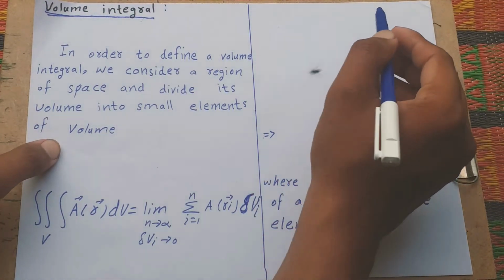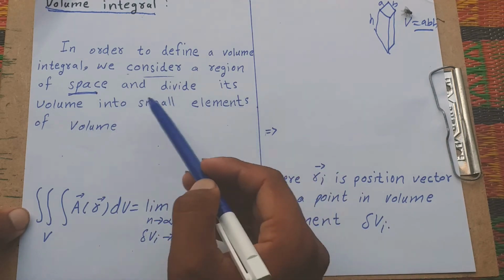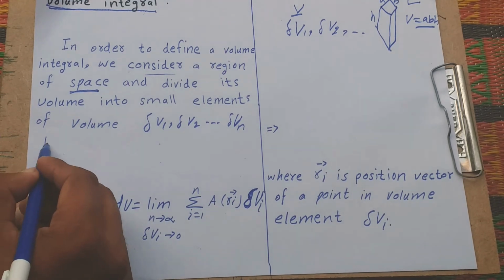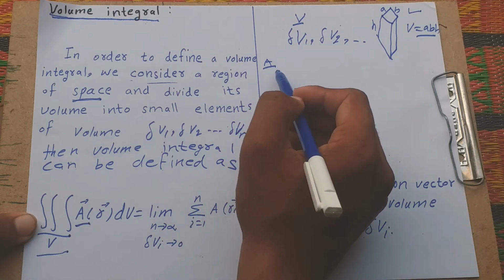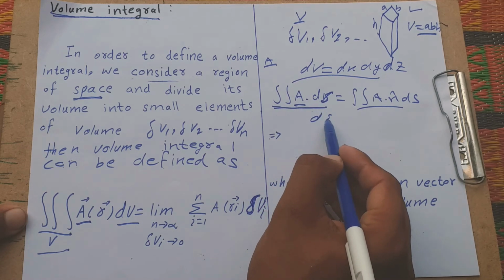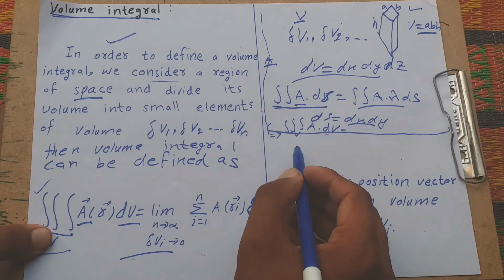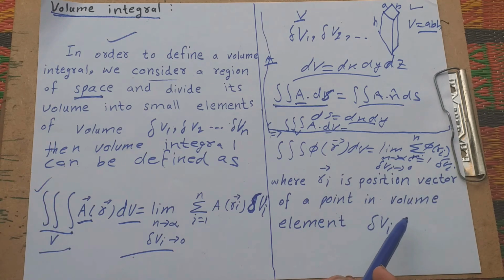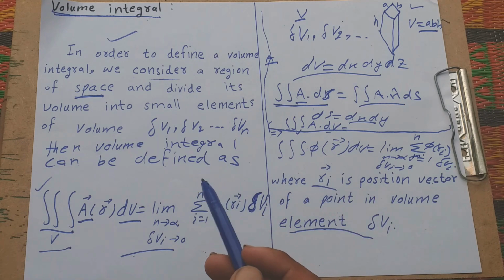What is Volume Integral.Mathematical Method for Physics and Engineering(for Msc).Physicist Ali Shah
what is volume integral
mathematical method for physics and engineering
physicist ali shah
syad ali raza